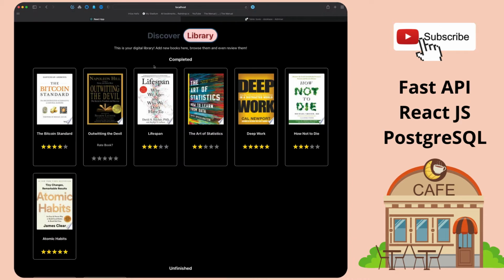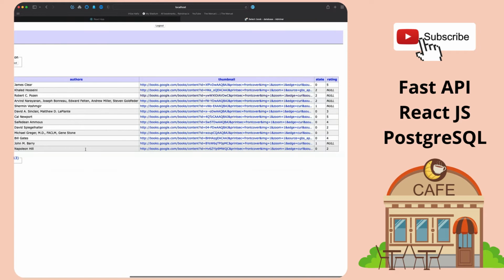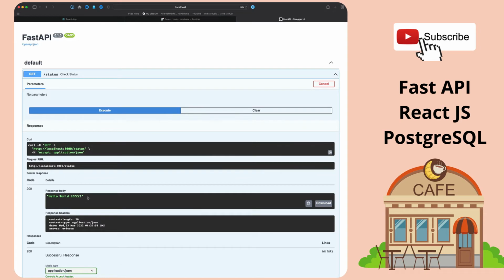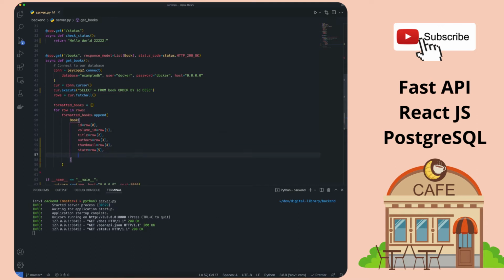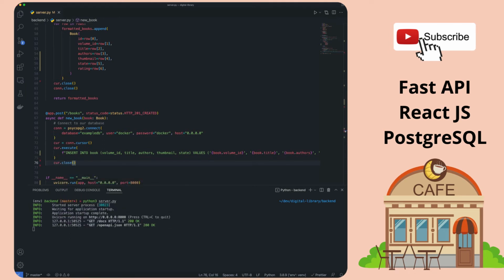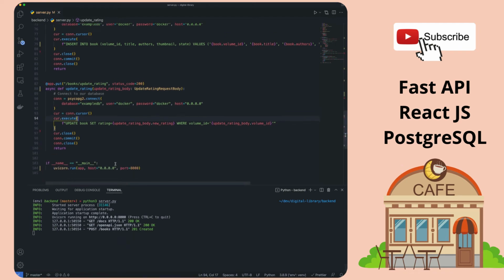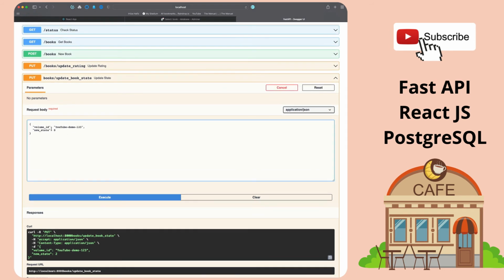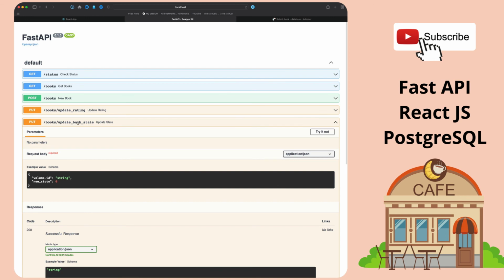Building Web Apps with FastAPI, Python & PostgreSQL | Digital Library Backend Part 1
Let’s build the backend of a digital library app with Python Fast API, PostgreSQL & Docker.  Learn how to create simple but powerful APIs using FastAPI.

This will be a 3 part build:

- Part 1: Backend
- Part 2: Frontend
- Part 3: System Design & Code Review

The backend will be a simple FastAPI REST API with some CRUD operations. We will use PostgreSQL to store our data. We will be running PostgreSQL locally using Docker.

You will see how to use the basics of FastAPI to build really powerful APIs. You will also see the amazing power of automated typing and documentation generation by FastAPI.

0:00 Web App Demo
03:10 Series Format
04:10 Postgres Table
06:30 Start Coding!
08:55 First Endpoint
11:08 GET all books
17:52 POST new book
23:25 Rate Book!
27:35 Move Book between Sections
34:35 Summary & Final Demo
36:55 Wrao Up